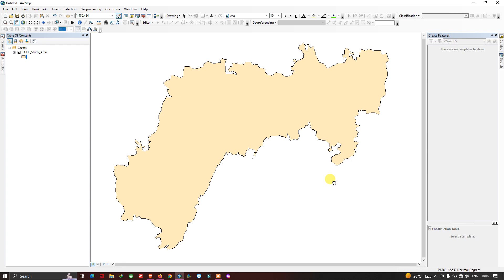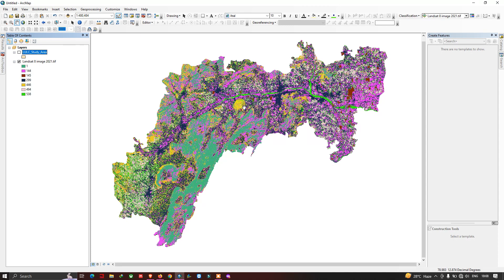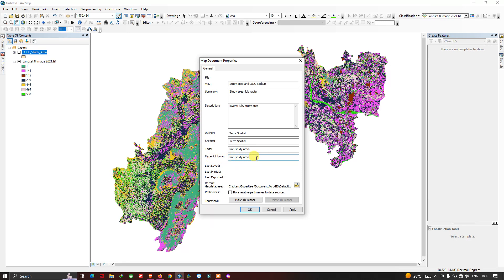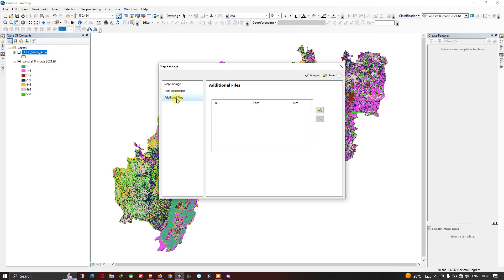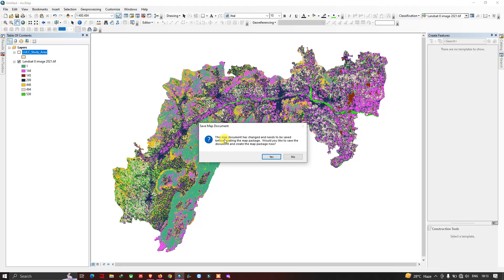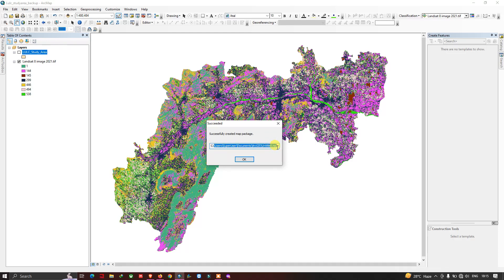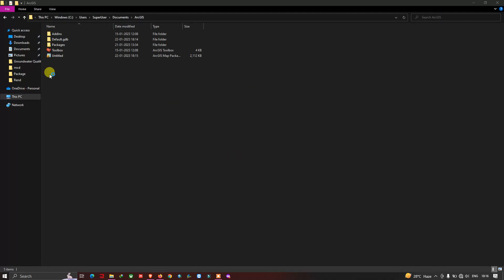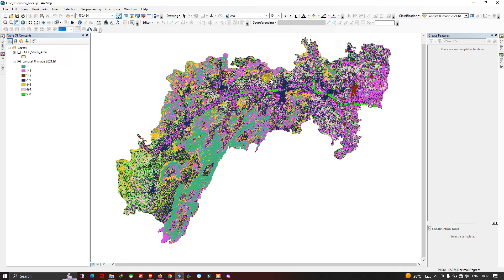Backup and Share GIS Data & Project using Map Package | ArcGIS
In this video tutorial you will learn how to backup & share GIS data and Project using Map Packages (ArcGIS). A 'map package' is a sort of ArcGIS zipped file with the extension .mpk that holds a map document (. mxd) and all the data included in that map document.  Creating a Map Package.